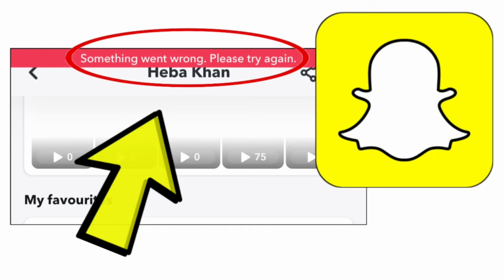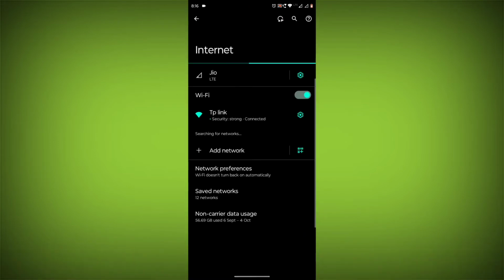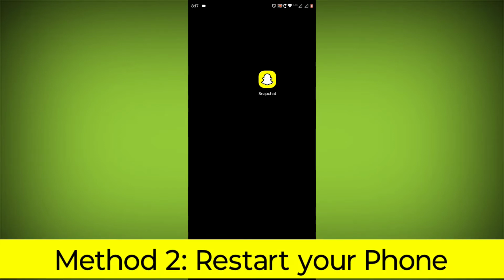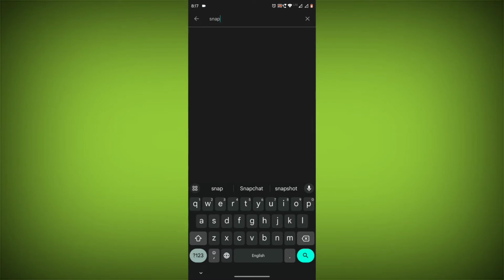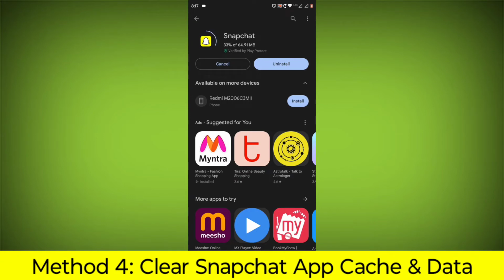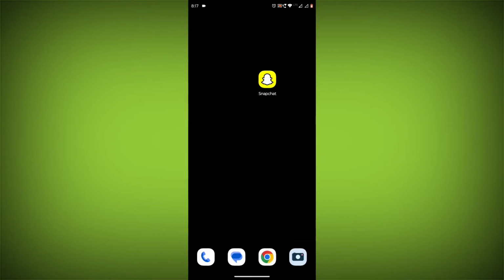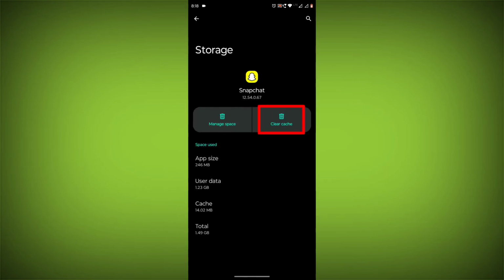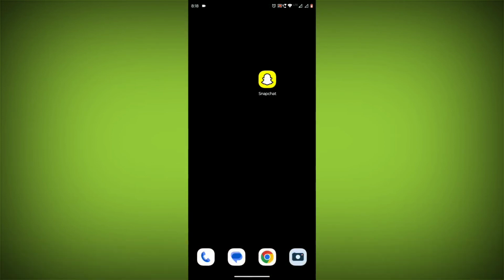How To Fix Snapchat App Something went wrong. Please try again. Problem Solved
Talk soon,
Abid Akay